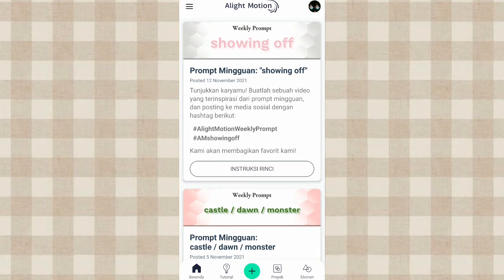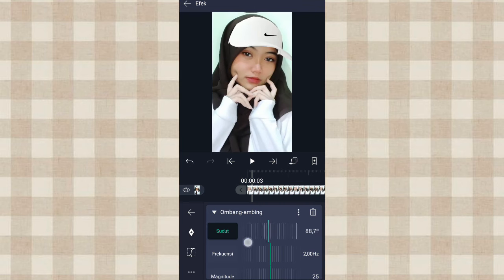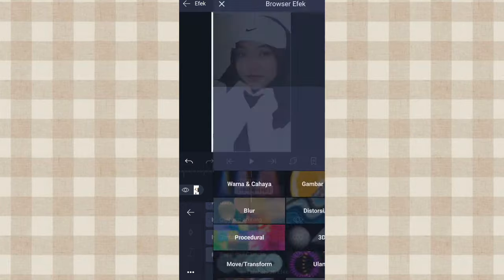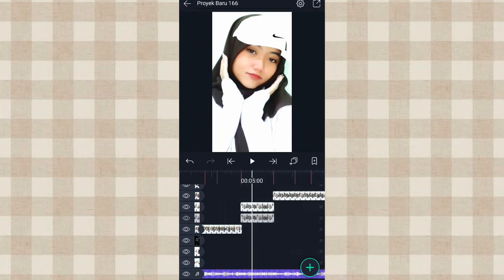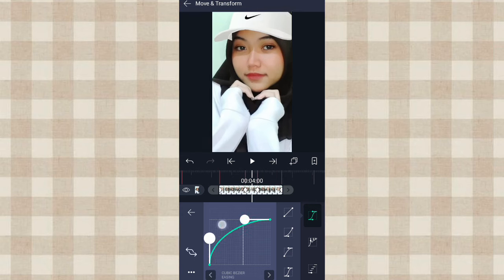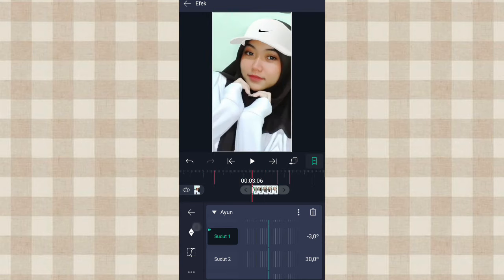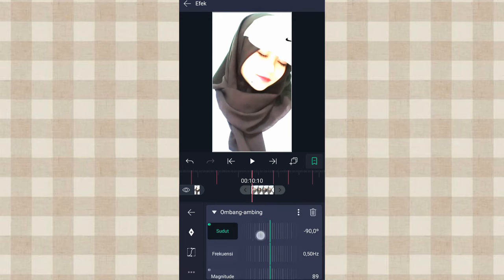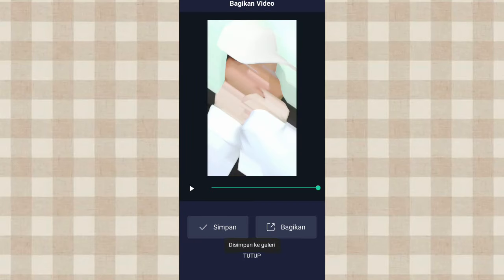TutorialJedag Jedug Alight Motion || Dj Masa Gara Gara Masalah Sepele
Hai guys🐻
☆Aku bikin tutorial lagi nih
➮tutorial jedag jedug dj masa gara gara masalah sepele di alight motion yg lagi viral

disarankan waktu nonton :
- kualitas bagus
- pake headset/volumenya dibesarin
- jangan di skip
- simak baik²

✰Beat✰
00:02:08
00:03:06
00:03:25
00:04:04
00:04:22
00:05:16
00:06:02
00:06:14
00:06:28
00:07:27
00:08:16
00:08:25
00:09:14
00:10:10
00:10:26
00:11:07
00:11:25
00:12:22
00:13:11
00:13:20

Alight motion versi 3.10.2 (ori dari play store) gapunya link Am mod